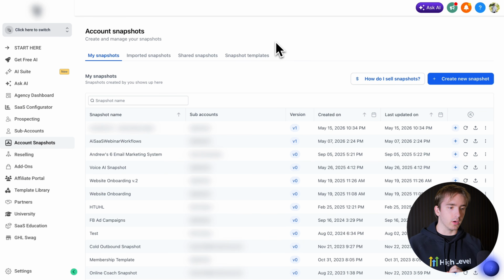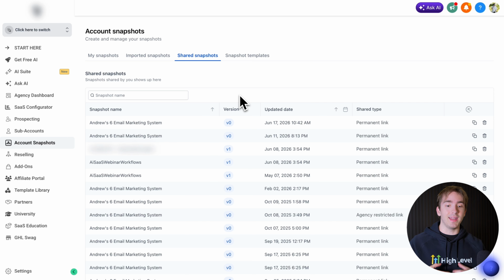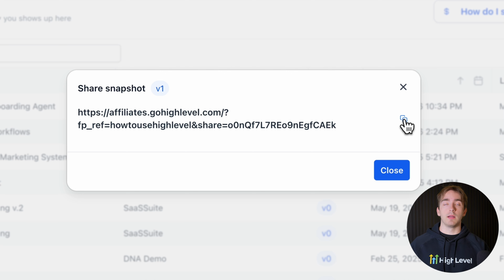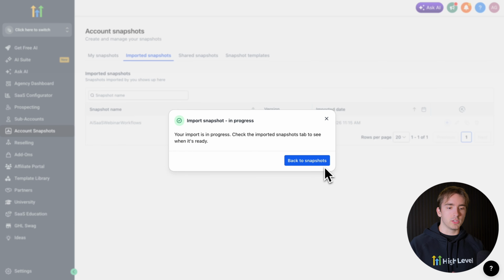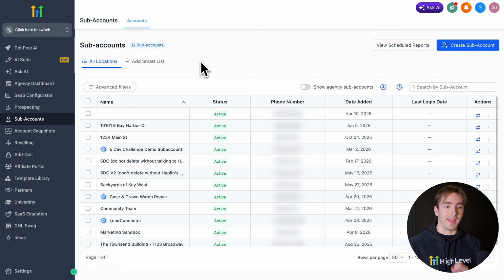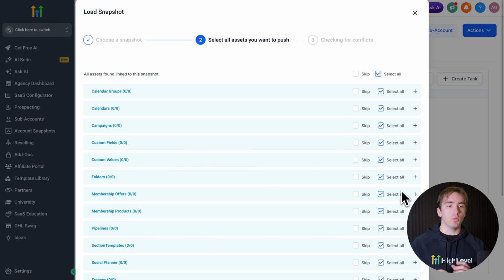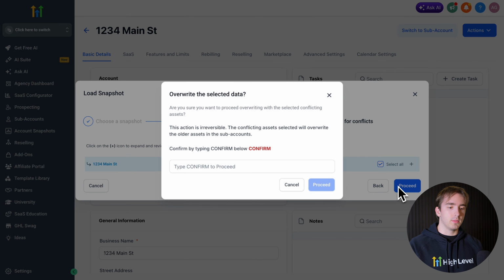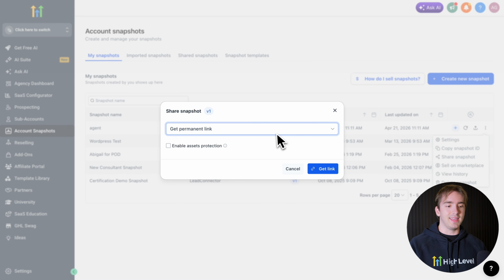Save Hours by Importing HighLevel Snapshots (Here's How + Freebies)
🎁 Want my snapshot library for FREE? - skip onboarding, head to "community" and click snapshots. 3 free snapshots for you :)

Don't understand snapshots? This is how they work. Plain and simple. Understand how to install highlevel snapshots.

🔥 Want my full 3 phase SaaS launch checklist? Comment “CHECKLIST” after liking and sharing this video and I’ll send it to you!